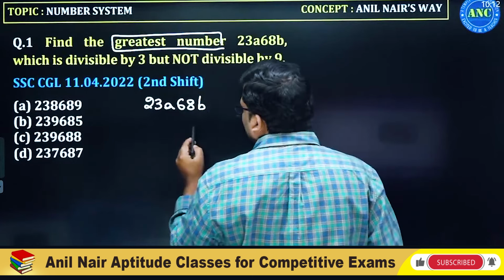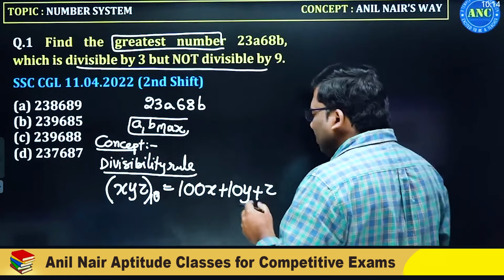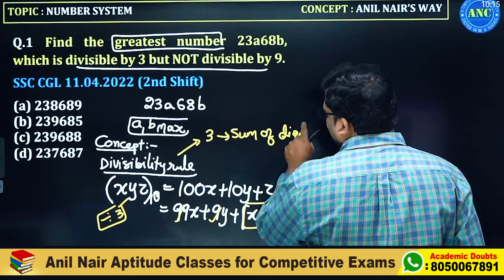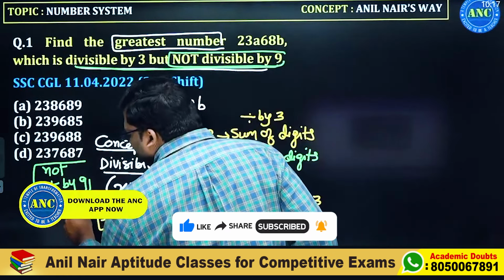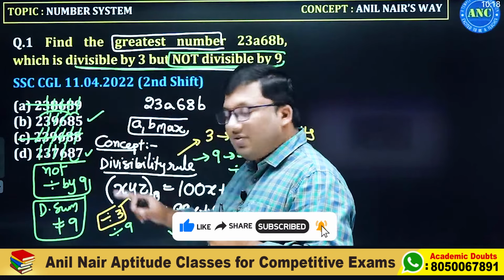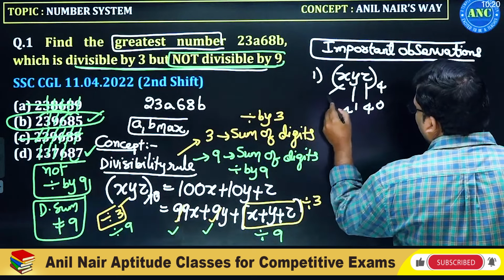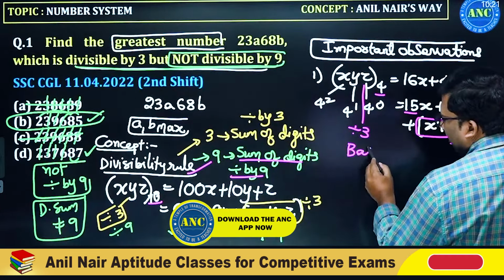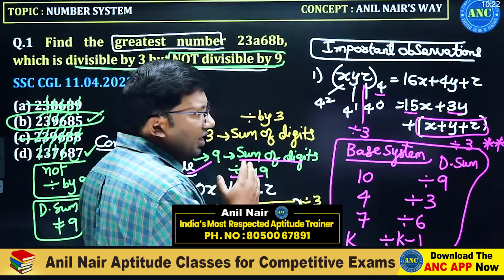ఇలా మ్యాథ్స్ నేర్చుకుంటే బట్టీ పట్టాల్సిన అవసరం లేదు | Math Tricks for Govt Exams | Bank, SSC, TSPSC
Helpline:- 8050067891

anilnairclasses.in

Test Series:-